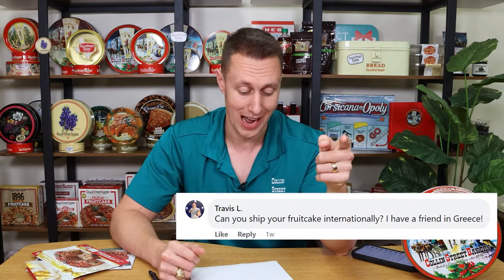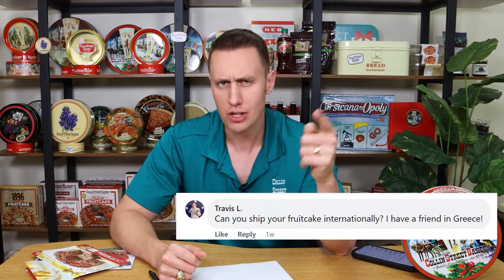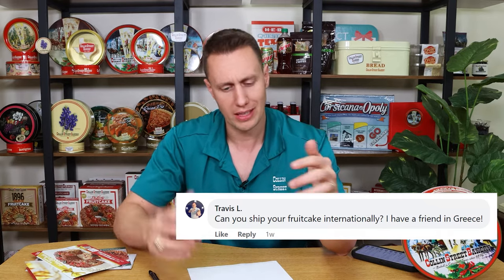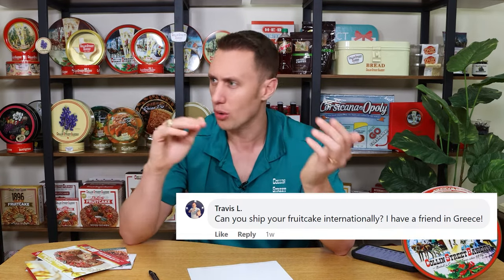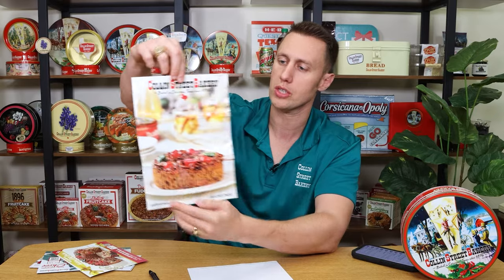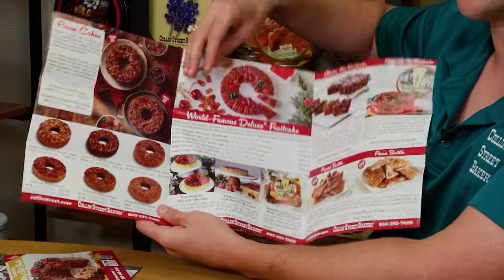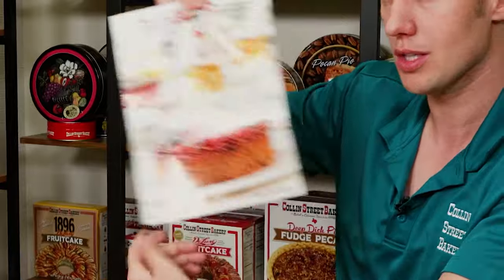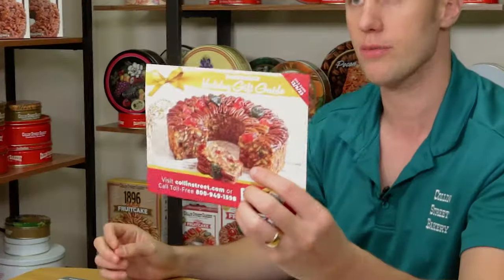ASK CSB 3 - International Fruitcake, Product Catalogs, and Collin Street Bakery Farms?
At Collin Street Bakery, we value our customers' curiosity and passion for our baked goods. We understand that our patrons aren’t just looking for delicious treats—they also want to know the story behind each bite, the ingredients that make their favorite treats so special, and the people who put love into every creation. That's why we're excited to introduce our new show, "Ask CSB!"—a brand-new Q&A series where your questions get answered by our experts.

Drop your questions below or on our website!

Questions:
0:28 - Can you ship a fruitcake internationally? I have a friend who lives in Greece! - Travis L.
1:22 - Do you have a catalog? - Steve Anderson
2:42 - Is it true that you own farms all over the world where you grow most al the fruit/nuts in your fruitcakes? True or urban legend? - Don Dowling

-- ABOUT COLLIN STREET BAKERY --
Our family-owned-and-operated bakery, located just 50 miles south of Dallas, Texas, has been baking the world-famous DeLuxe® Fruitcake since 1896.